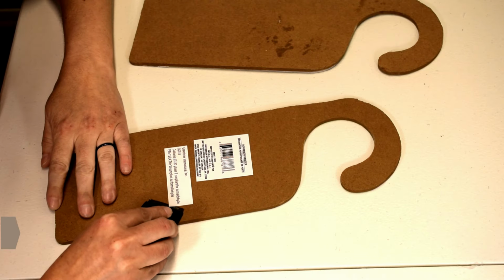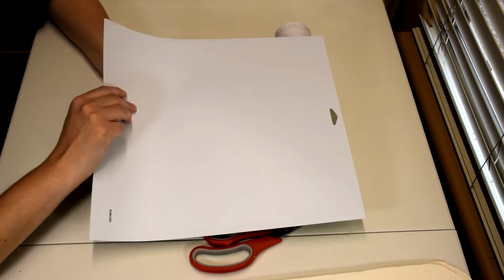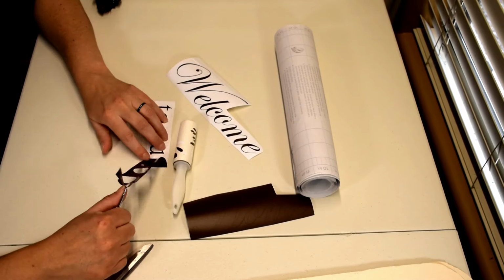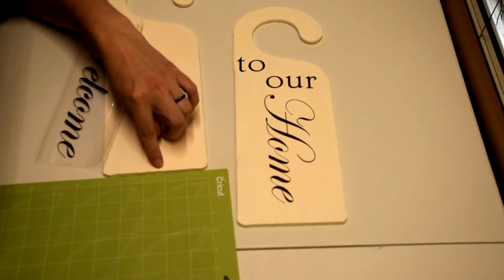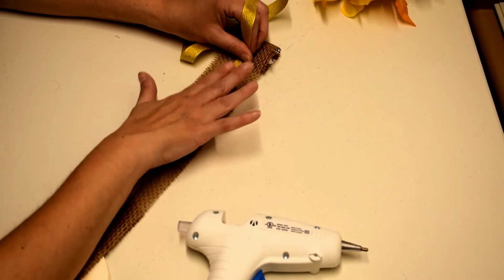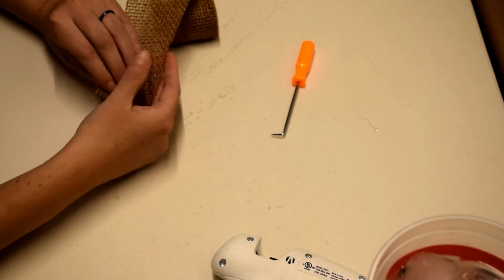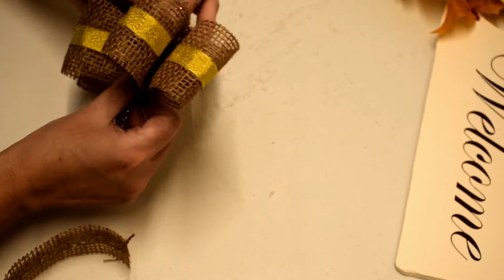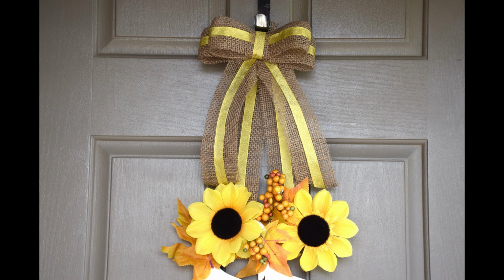Dollar Tree Cricut Door Tags + Giveaway!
Follow this easy DIY tutorial for creating Dollar Tree DIY front door decor. This Dollar Tree front door decor is perfect for summer or fall to create a custom look for your home. I'm also hosting a giveaway for an awesome Cricut Explore Air2 in the group! Make sure to check it out!